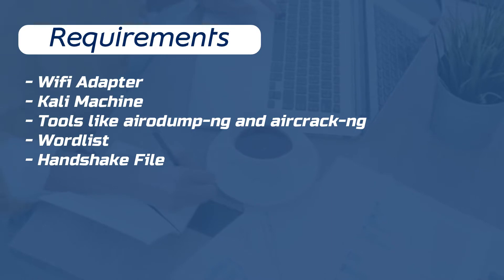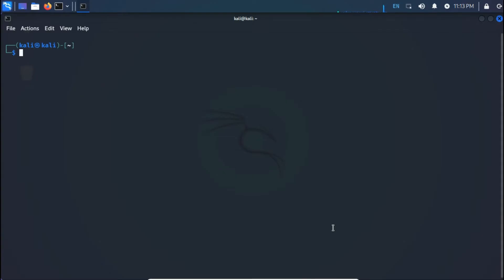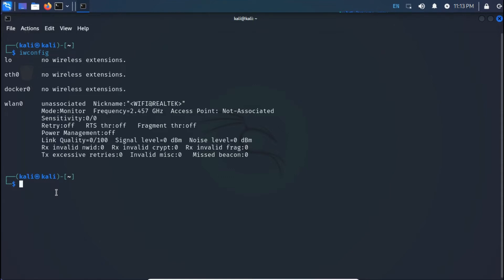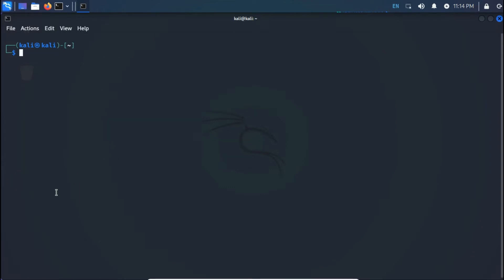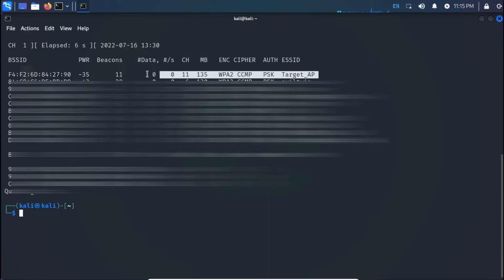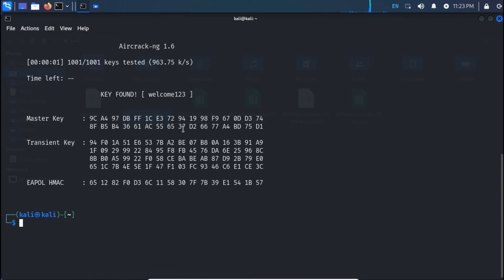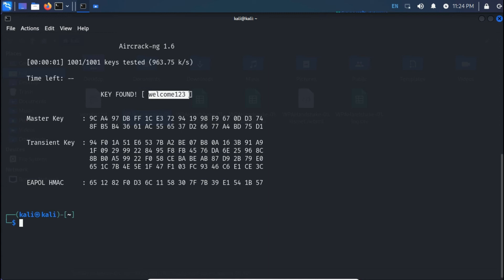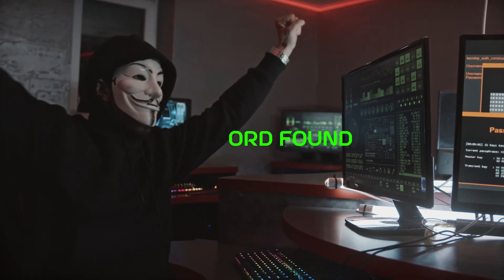Wifi Hacking | WPA /WPA2 Handshake Cracking | DO THIS NOW TO PROTECT YOURSELF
This video demonstrates how attackers gains access to your Wifi if you have weak security applied in your network. The practical has been conducted in a controlled environment owned by the presenter.